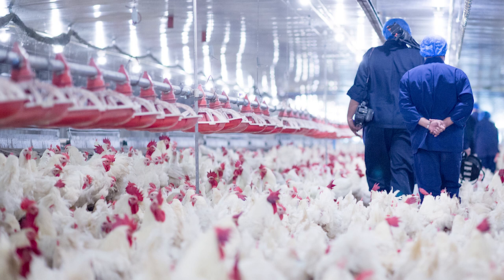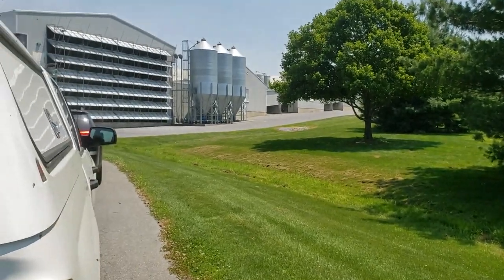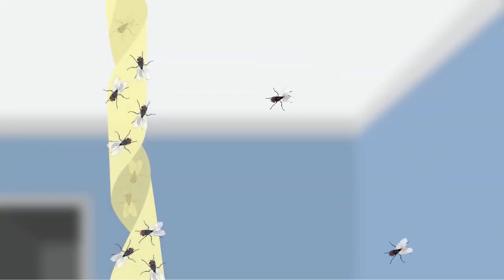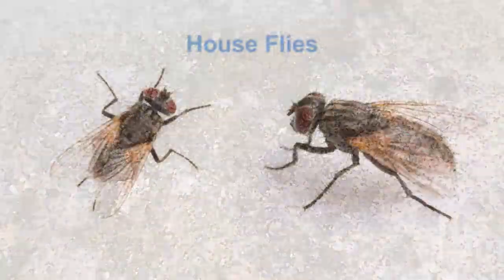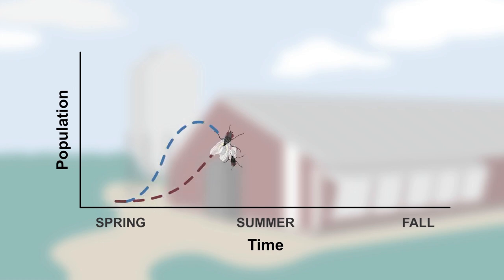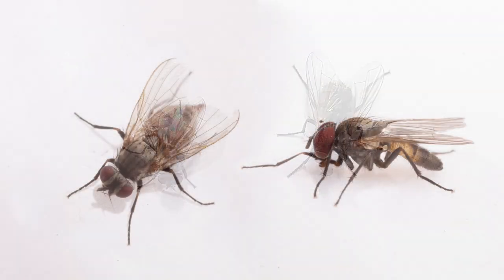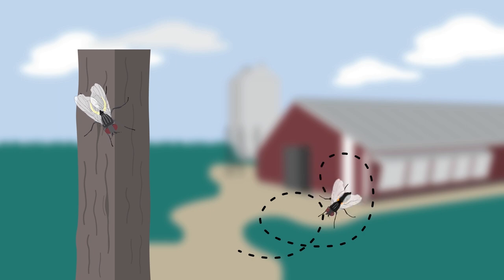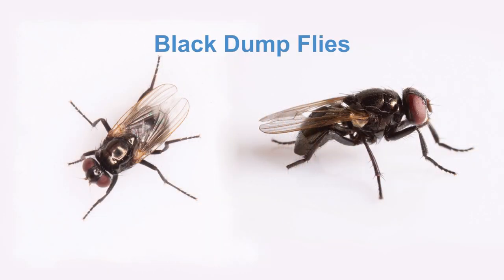Identifying Nuisance Flies for Poultry Pest Control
This video helps you identify the major fly pests on poultry facilities so that you can select appropriate control measures.